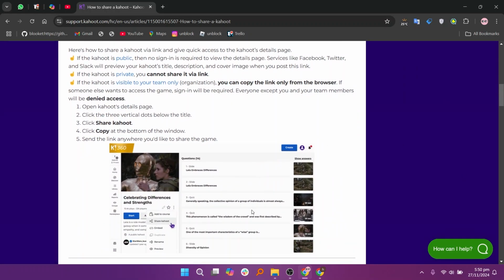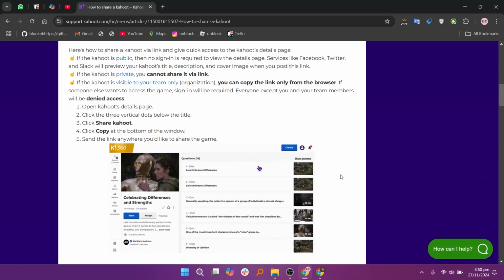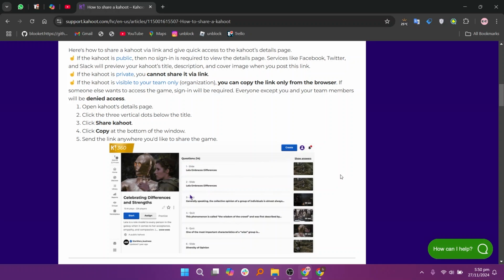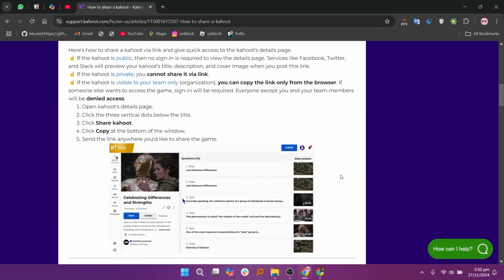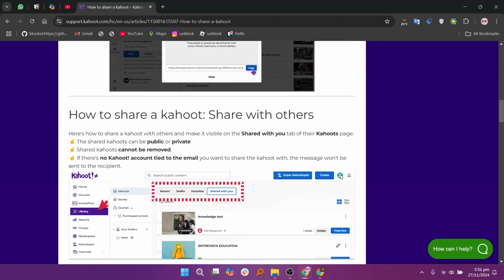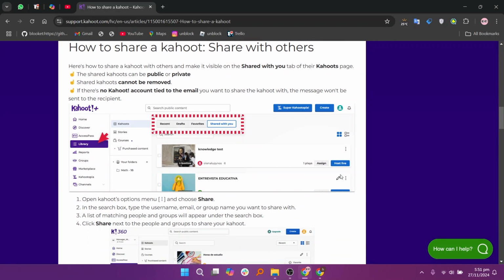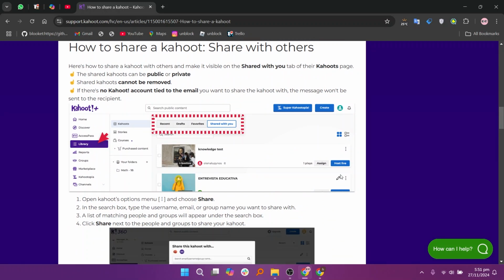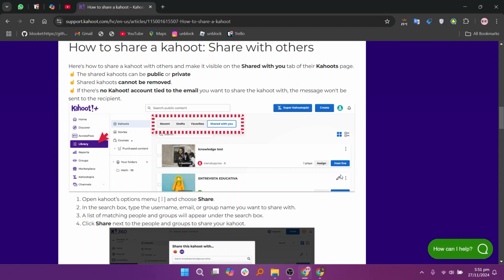How to Share Kahoot Link With Students - Step by Step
In this video I'll show you how to Share Kahoot Link With Students.